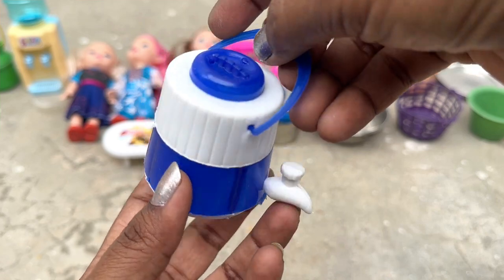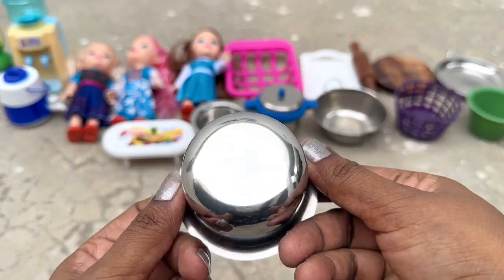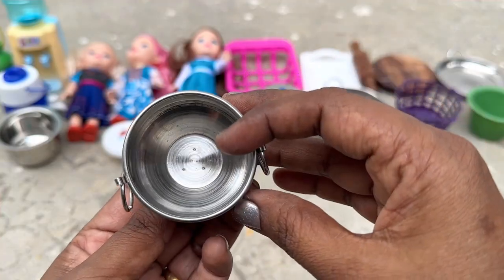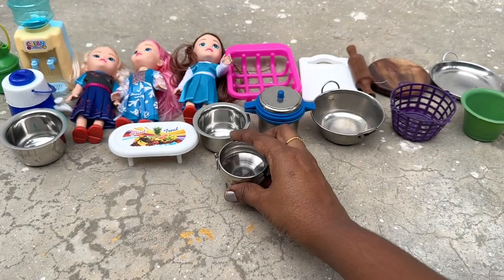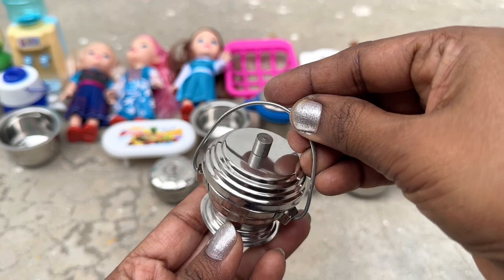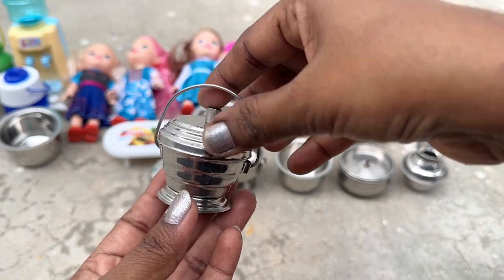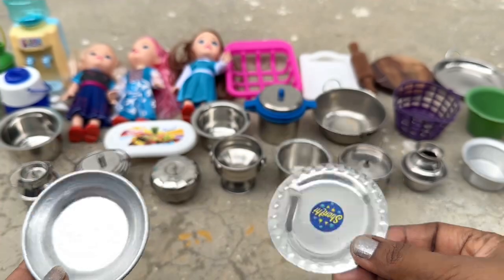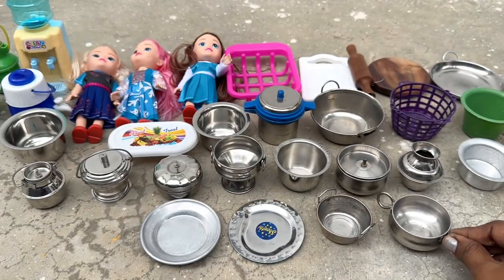Diy Unboxing Amazing Mini Steel Kitchen Set/ New Miniature Real Steel Kitchen Set /Tiny Cooking